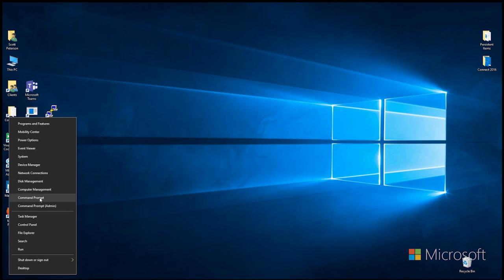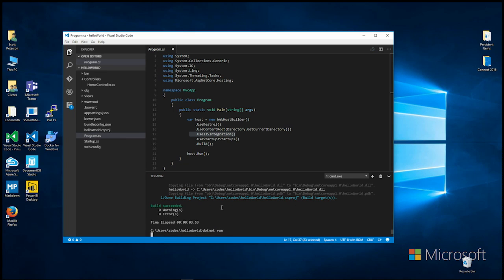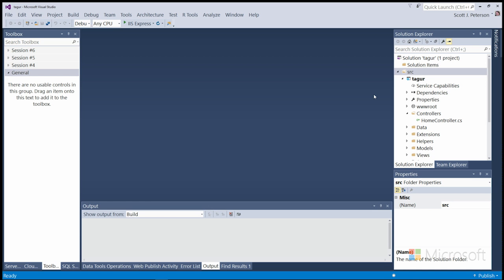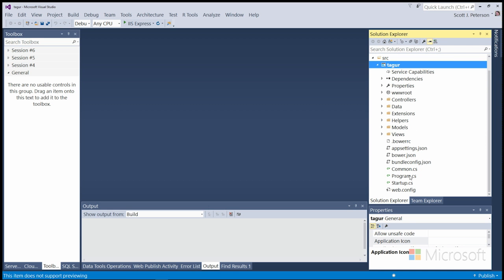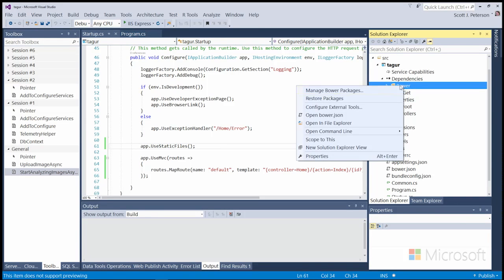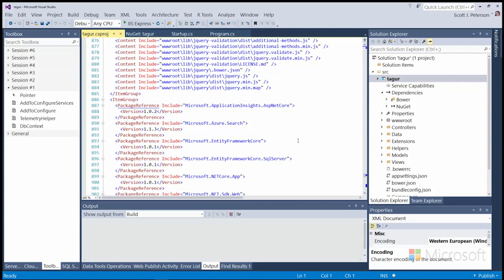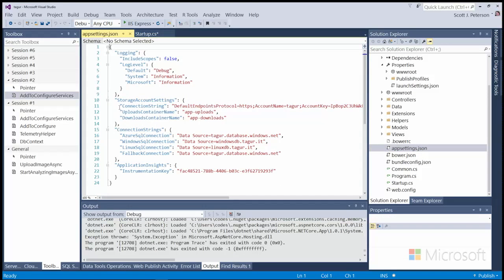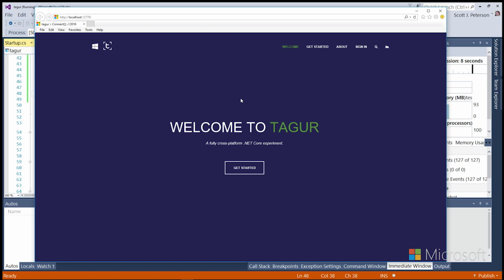NET Core & Application Insights Part 3